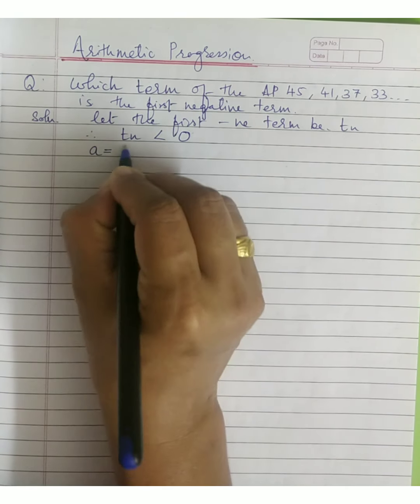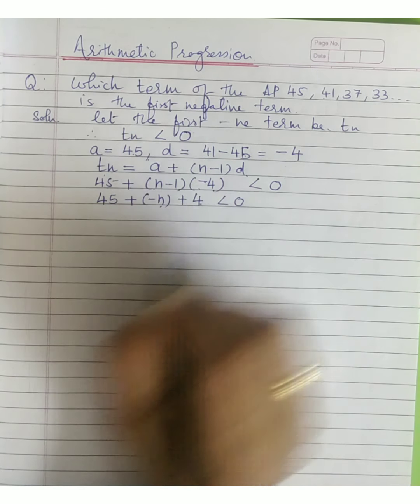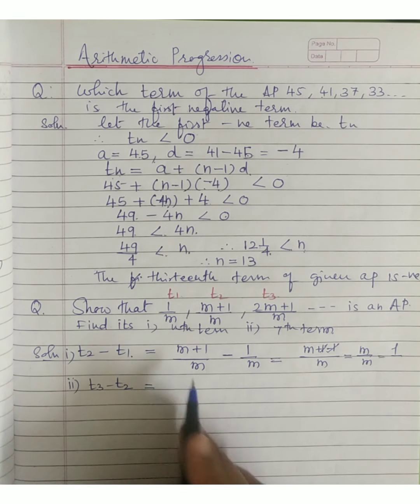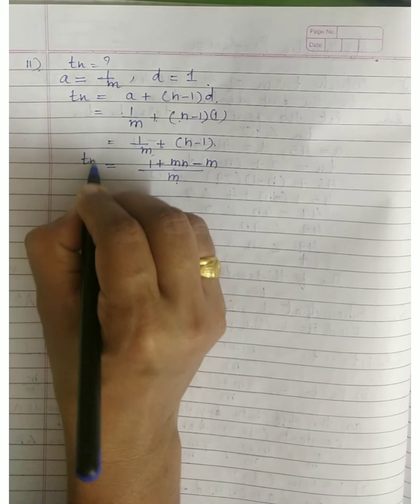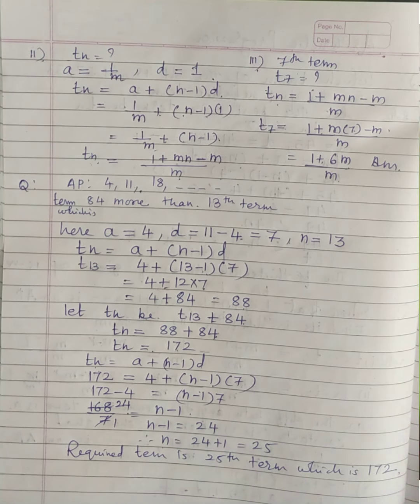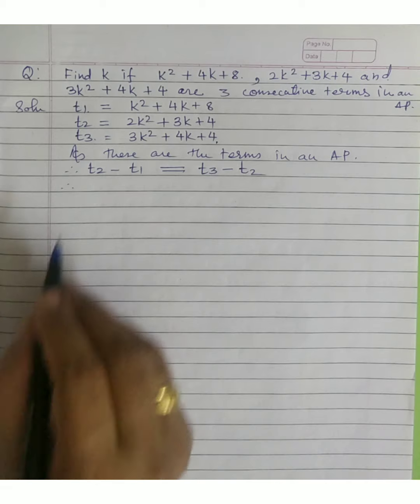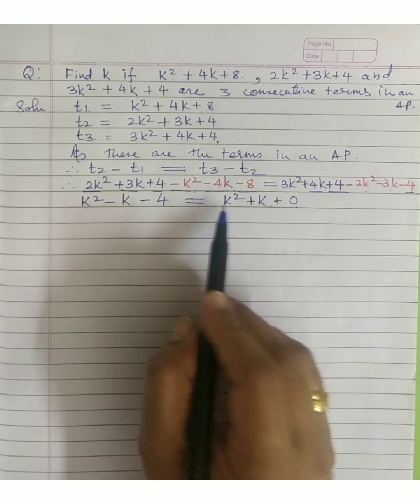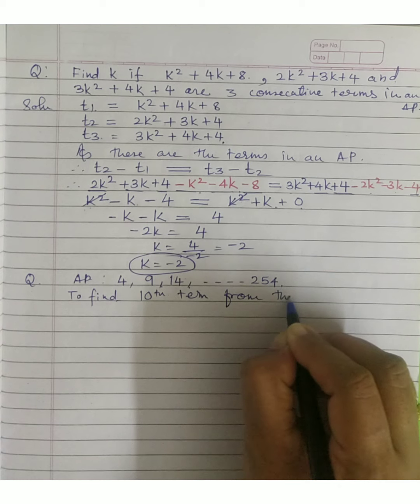Arithmetic Progression Class 10th ICSE Part 2